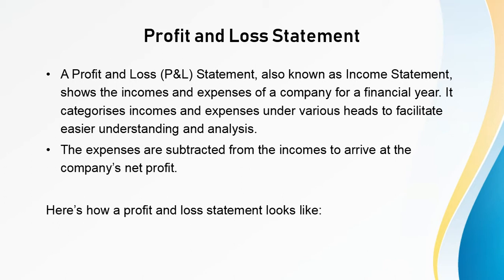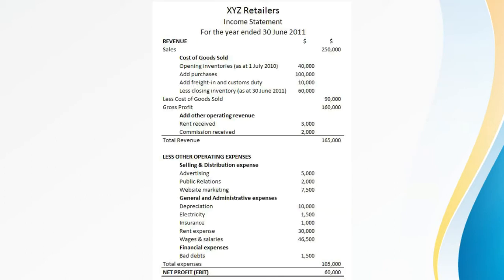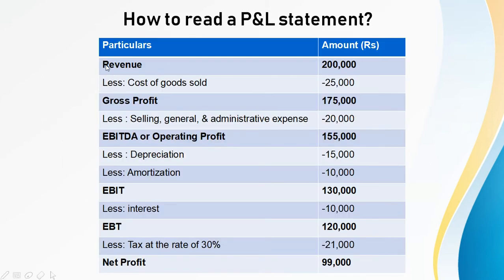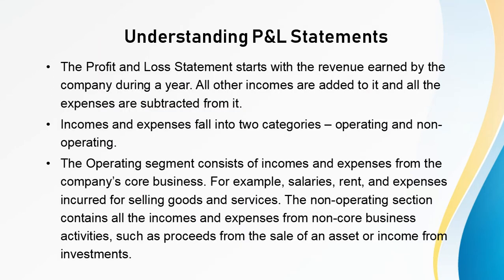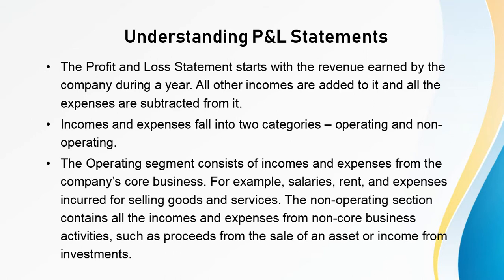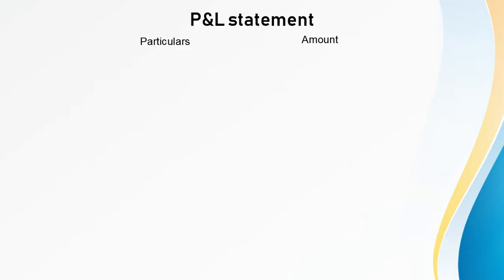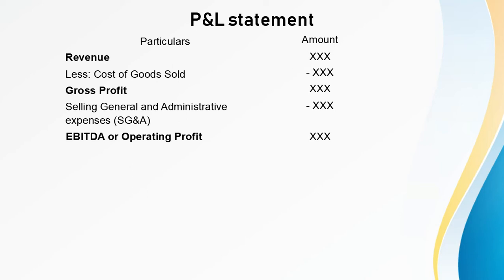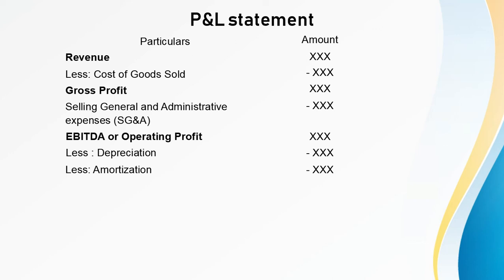Profit and Loss Statement - Fundamental Analysis Basics |P&L|Company Annual Report|NSE|NIFTY|INDEX